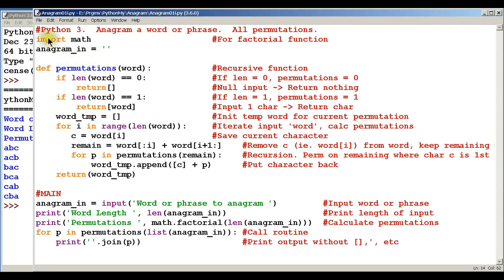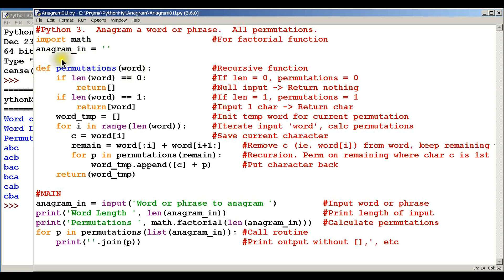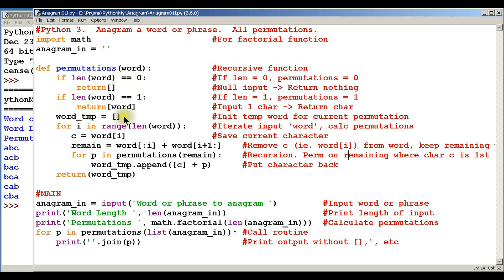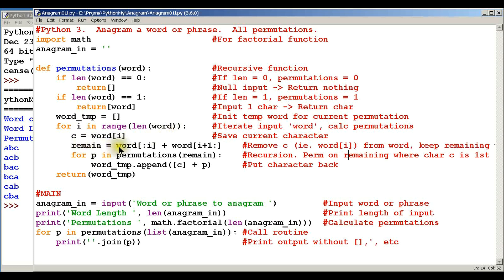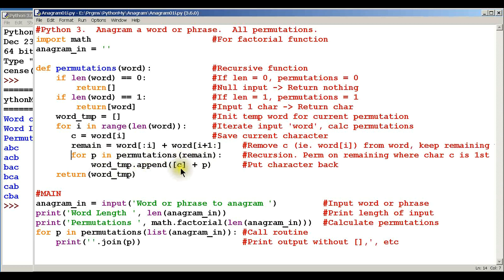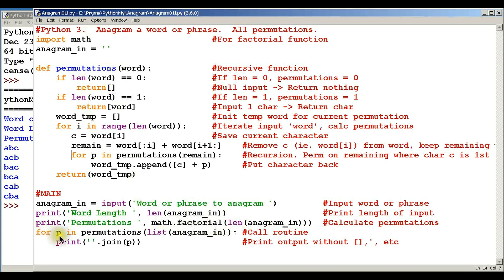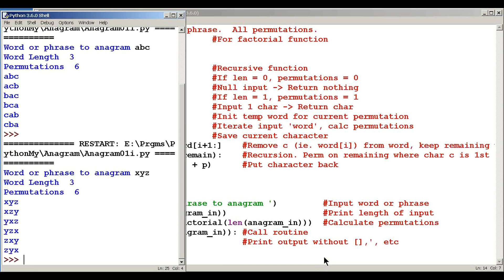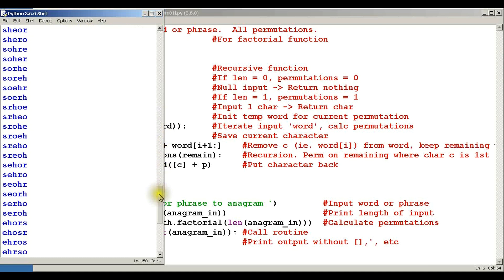X01 - Python Example: Anagram Word or Phrase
Example of a Python program that will create every permutation of letters of a word or phrase.  Why?  Why not?